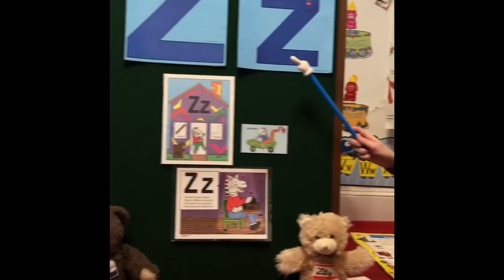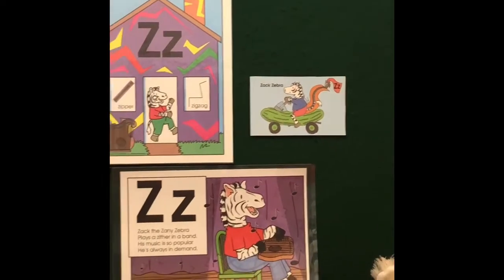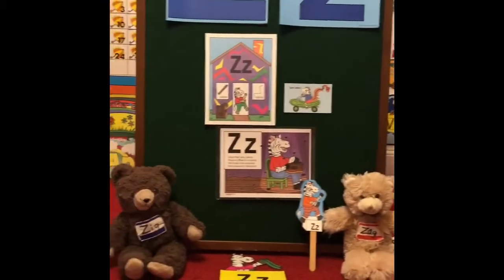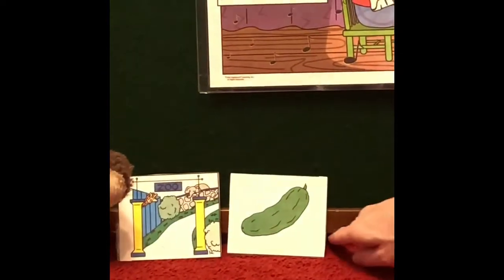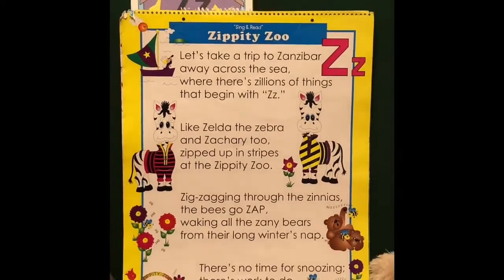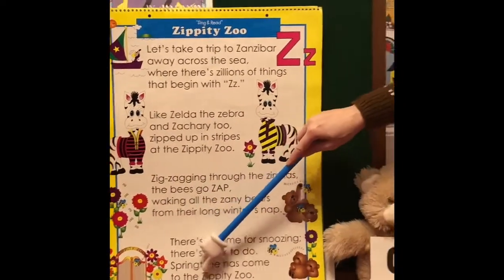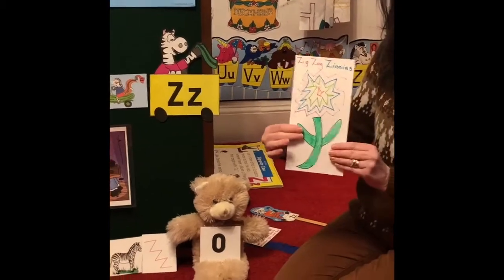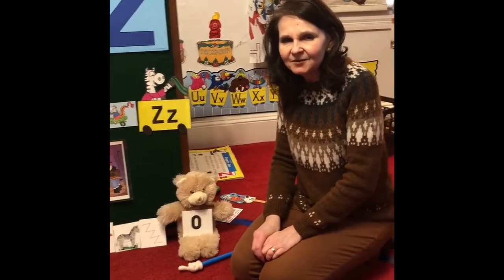Preschool Education - Miss Erin and Letter Z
Learn about the letter Zz